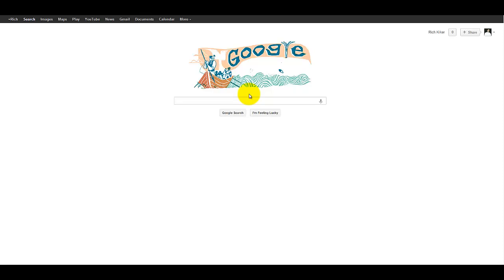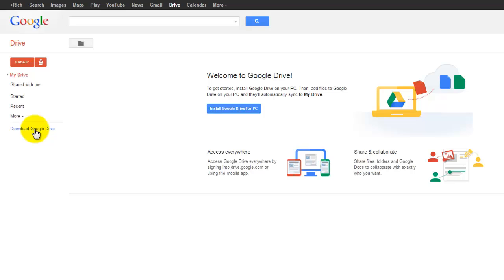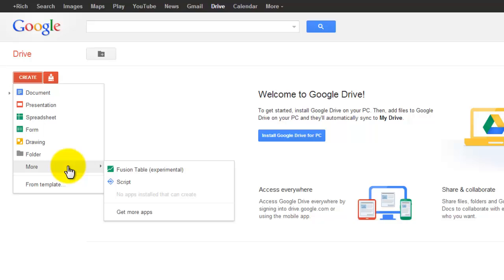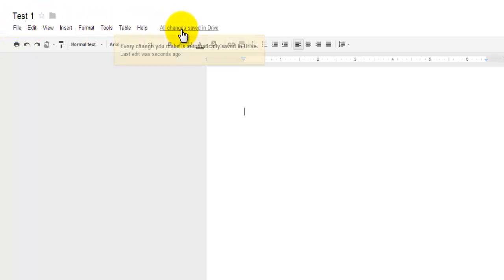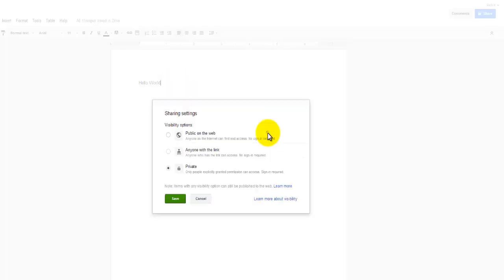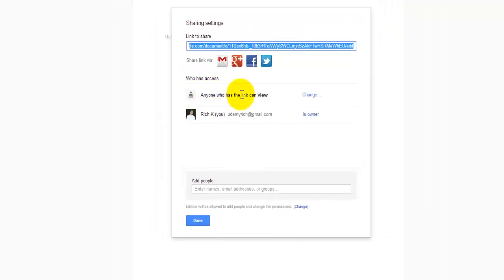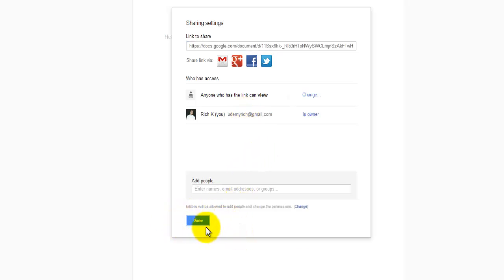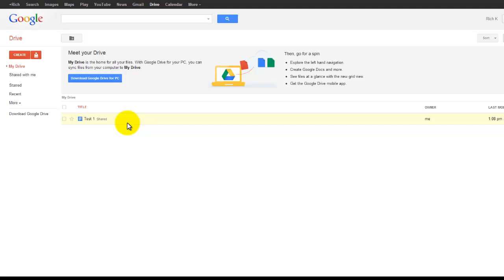Getting Started With Google Docs In Google Drive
This brief tutorial will provide an intro to creating a new Google Doc in the recent release of Google Drive. It also briefly reviews the sharing features available.